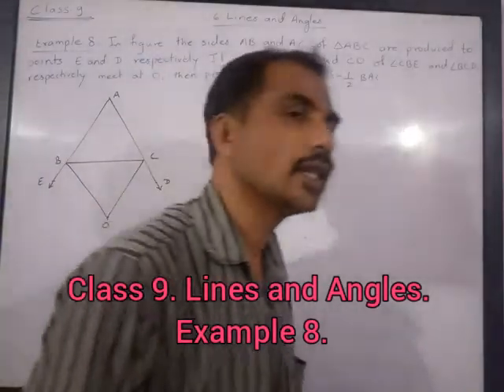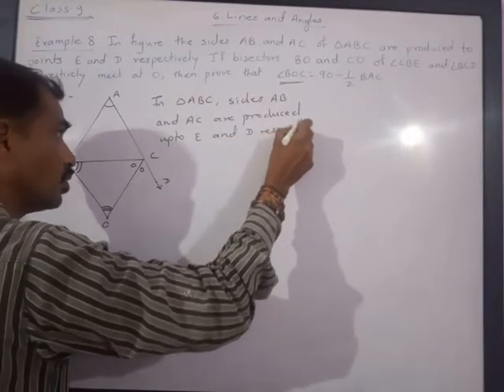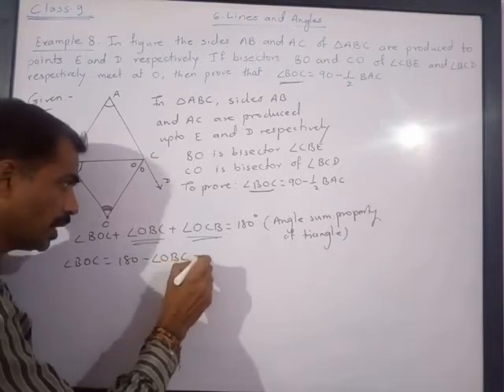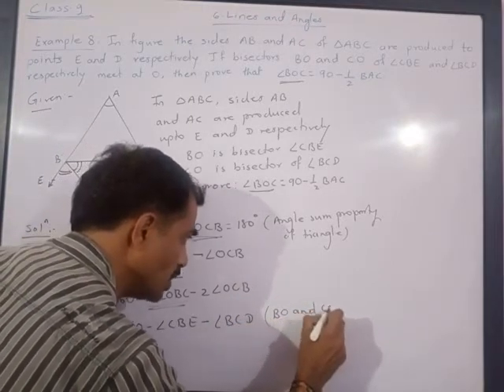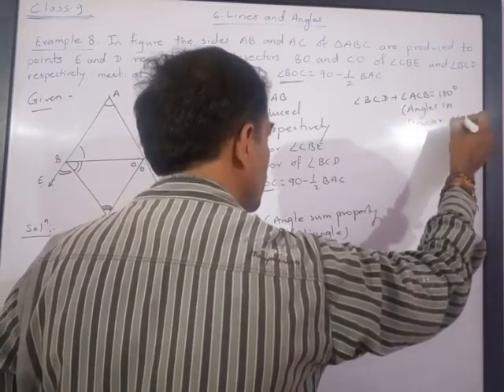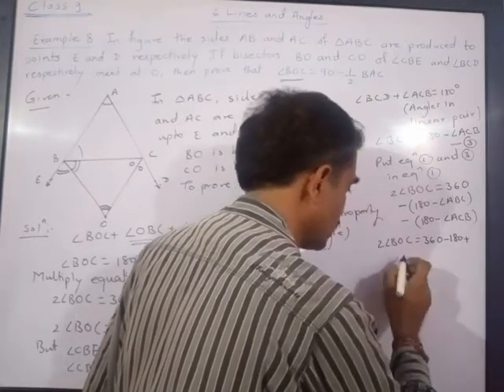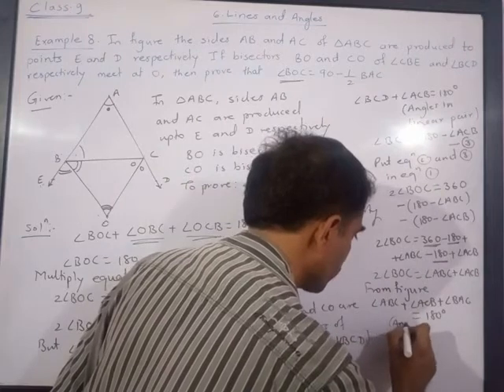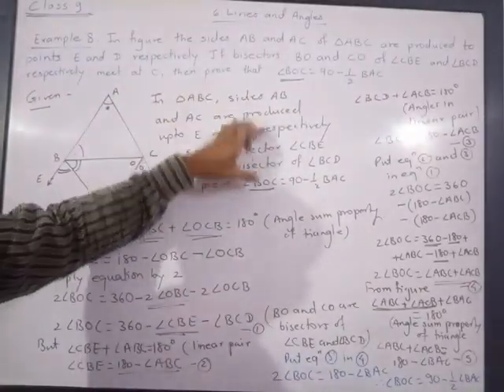Class 9. Lines and Angles. Example 8